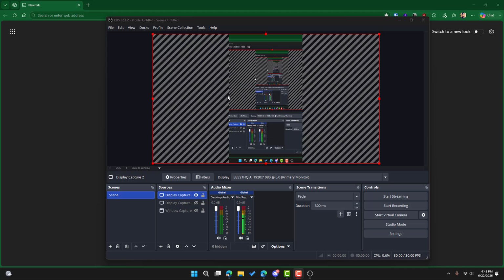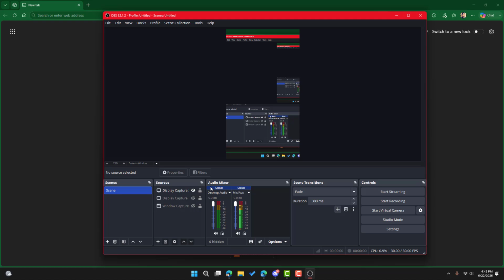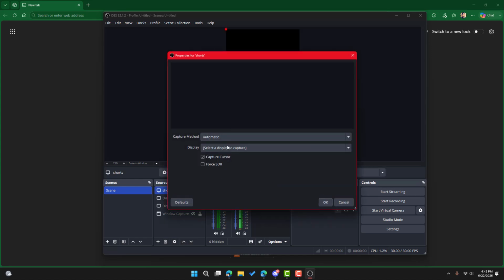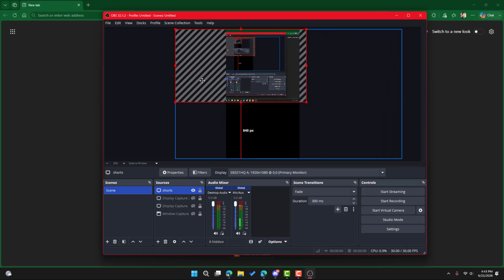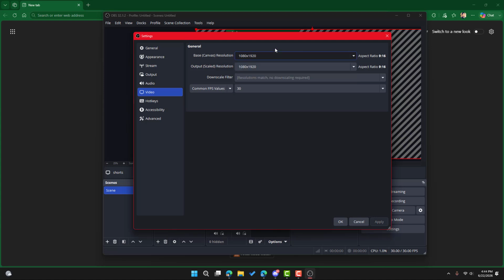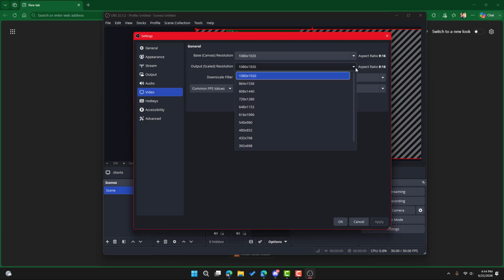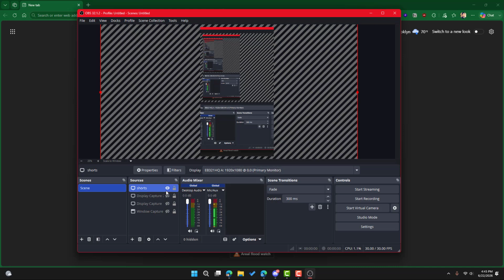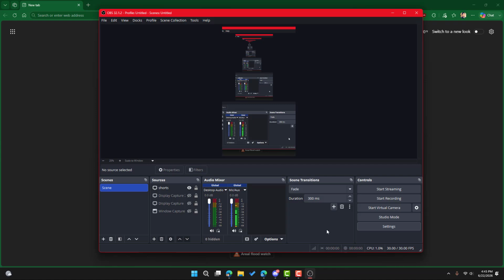How to Record YT Shorts and TikToks on PC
In this tutorial I will explain how to easily record tiktoks, instagram reels and youtube shorts on your computer or mac.